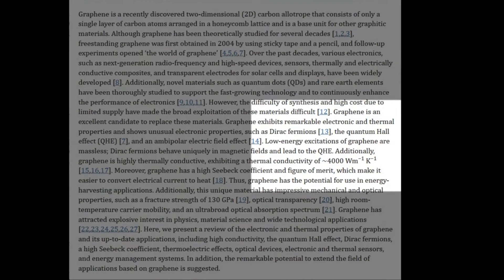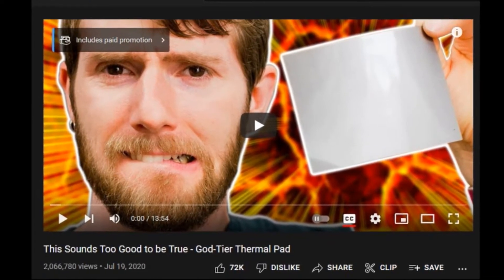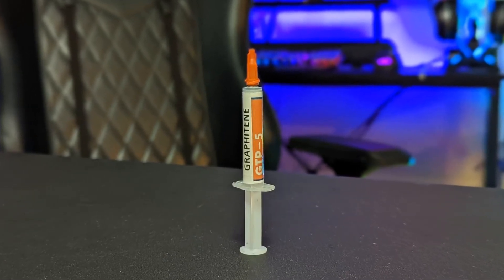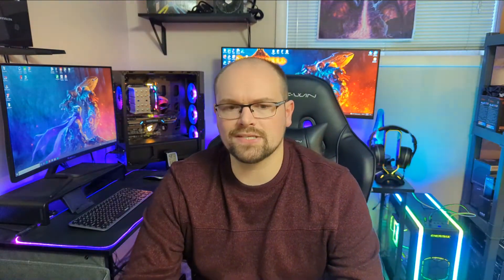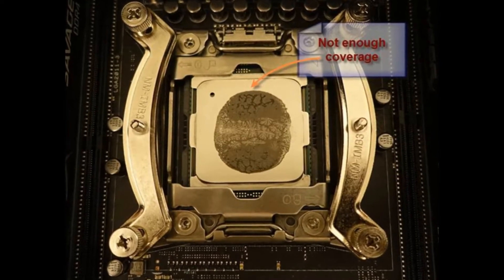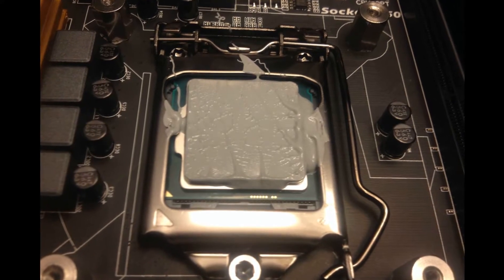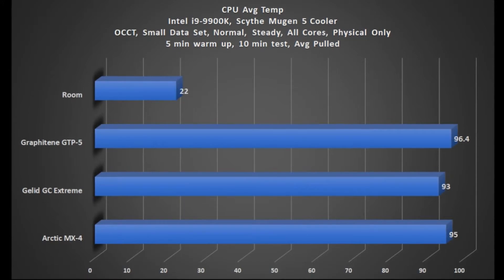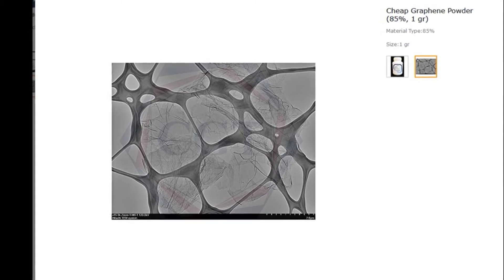The Holy Grail of Heat Conduction - Graphene Thermal Paste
If graphene has amazing thermally conductive properties, why isn't it used in thermal paste more often? Some testing of Graphitene GTP-5 might explain why.